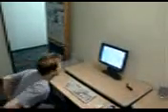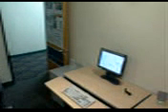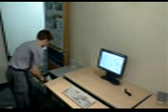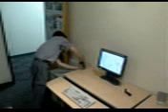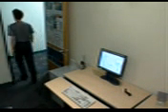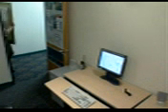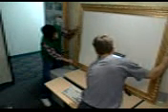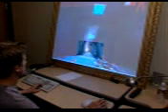Focus-plus-context screens: Combining Display Technology with Visualization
Focus plus context screens are wall-size low-res displays with an embedded high-res display. Customized software is used to display image content across both display regions, such that the scaling of the image is preserved, while its resolution varies across the two display regions. Content scrolled into the focus region is viewed in higher detail, making the focus display behave like a magic high-resolution lens.

This video accompanies a 10-page paper published at the UIST 2001 conference.

Baudisch, P., Good, N., and Stewart, P.
Focus Plus Context Screens: Combining Display Technology with Visualization Techniques.
In Proceedings of UIST Ã¢ÂÂ01, Orlando, FL, November 2001, pp.31-40.

Xerox PARC
Principal Investigator: Patrick Baudisch
Director: Brian Tramontana